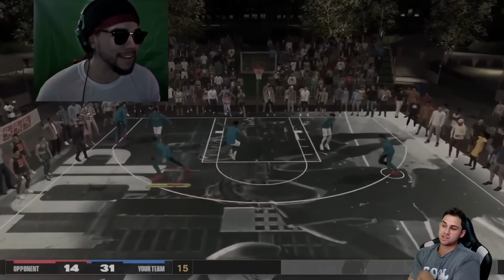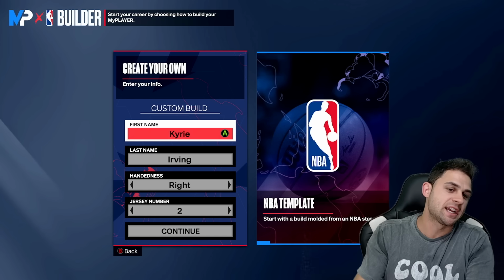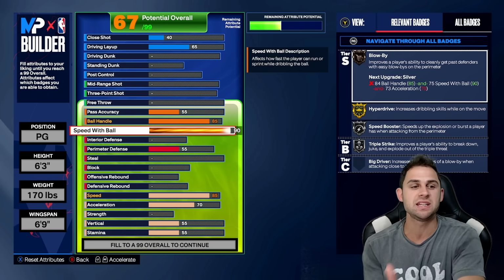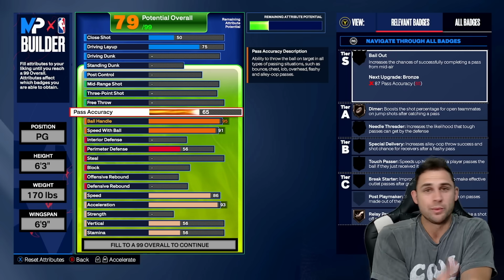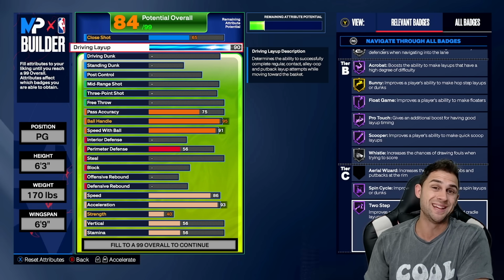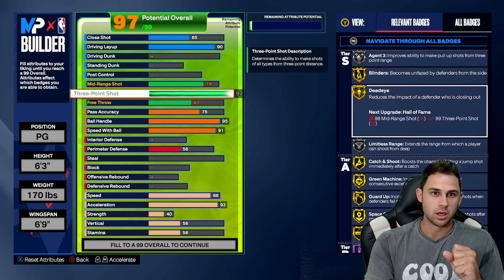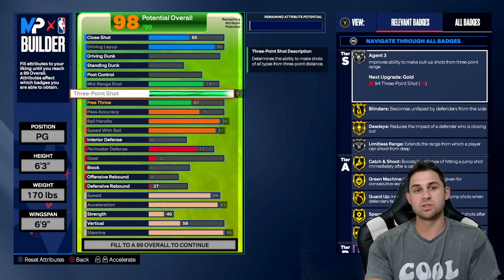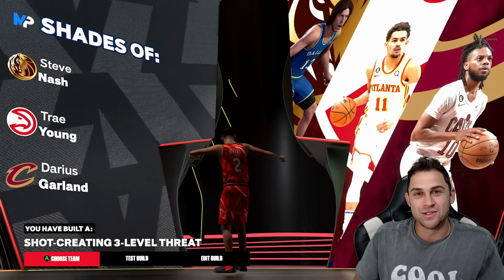NBA 2K24 KYRIE IRVING BUILD - HOF ANKLE BREAKER, ACROBAT, SPEEDBOOSTER, TWO STEP - DEMIGOD PG BUILD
Welcome to the ultimate NBA 2K24 Kyrie Irving Build guide! If you're aiming to replicate the electrifying skills of Kyrie Irving on the virtual hardwood, this video is your playbook. In this comprehensive tutorial, we'll show you how to create a Demigod Point Guard Build inspired by Kyrie Irving's signature moves and style of play.

🔥 Key Hallmarks of this Build:

🏀 Hall of Fame Ankle Breaker Badge
🤸 Acrobat Badge for Mesmerizing Finishes
💨 Speedbooster Abilities for Lightning-Quick Movement
💥 Two-Step Scoring Masterclass
In this tutorial, we'll dive deep into the process of creating a Kyrie Irving-inspired player in NBA 2K24. From selecting the perfect archetype, distributing your attributes, to choosing the right badges, we've got it all covered.